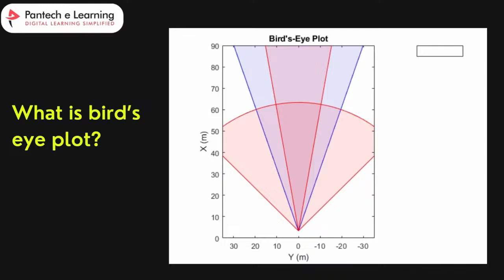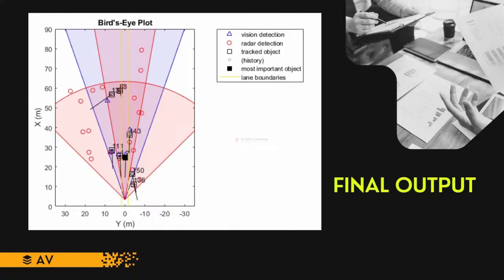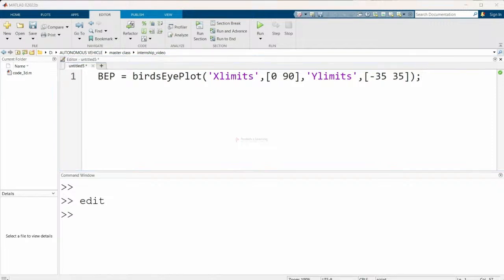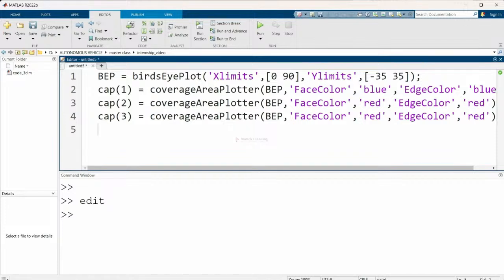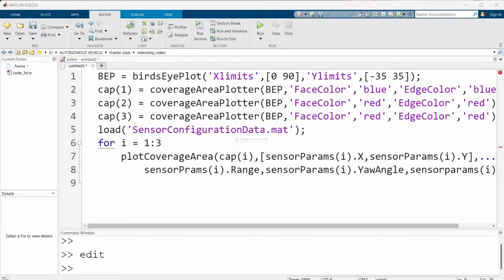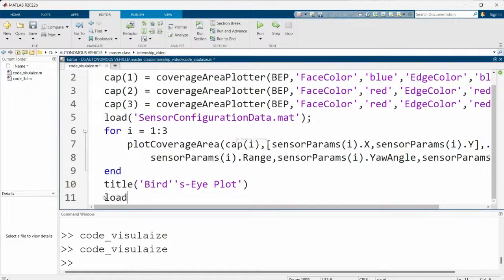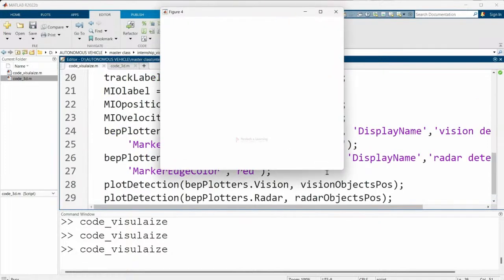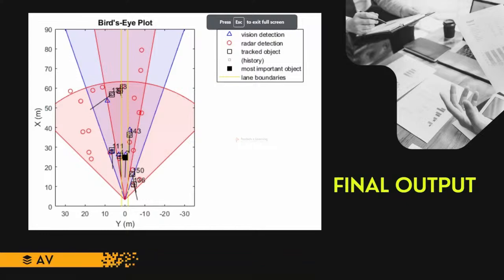Day 3 - Sensor coverage , detection and tracks in matlab Simulink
You can also join our 1 Month Internship on Autonomous Vehicle Design

1. All 30 Days Recording Sessions
2. All 30 days Presentations
3. *7+ Exclusive Projects Codes (Download)*
4. VIP Community Group(For Doubts and Internship Updates)
5. IETE - Internship Confirmation Letter
6. 90 Days of LMS Course Access
7. ASSIGNMENTS | Tasks
8. Weekly Live Sessions
9. Resume Building , Mock Tests
10. Internship | Participation Certificates

*YOU CAN ALSO JOIN OUR 3 IN 1 BUNDLE COURSE*
*Autonomous Vehicle + Electric Vehicle + Battery Management System*

Fee: Rs.2999 | Discount Fee:1900
Final Fee: Rs.1199

HAPPY LEARNING
Hemapriya.K | Co Ordinator
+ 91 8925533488